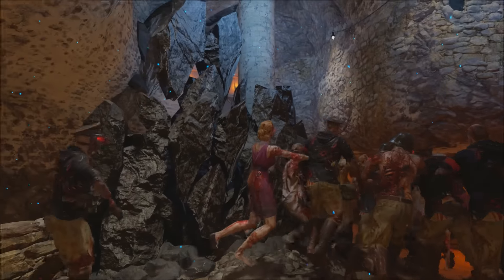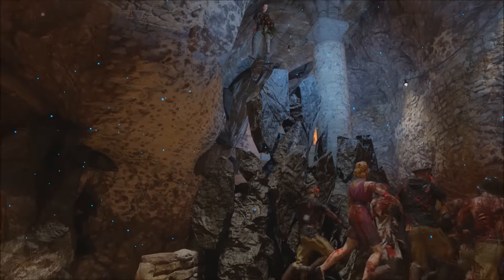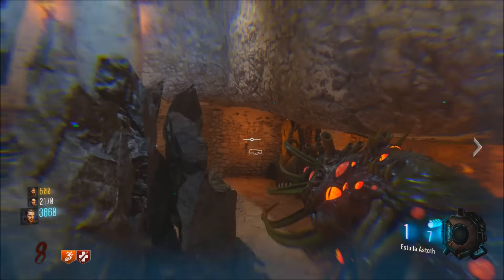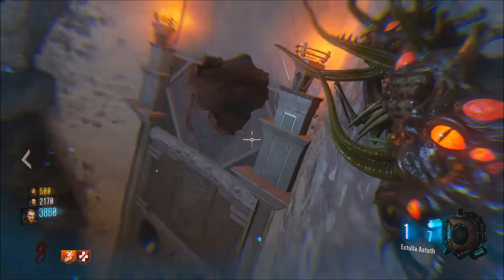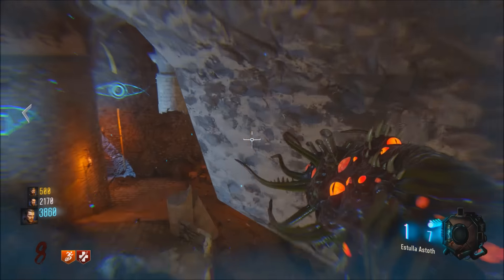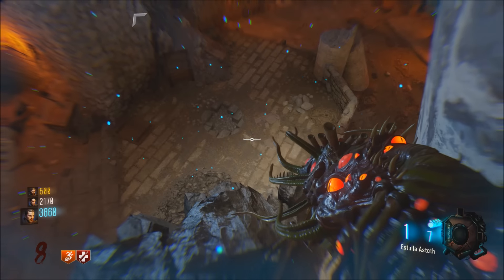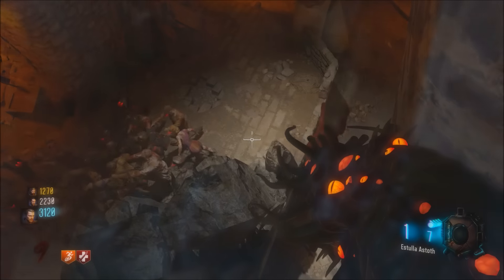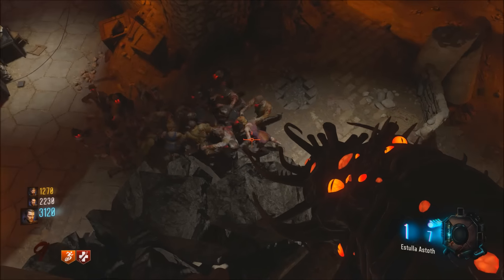Black Ops 3 Zombie Glitches; Revelations NEW Easy PILE UP GLITCH - BO3 - Zombies Glitches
Call Of Duty Black Ops 3 - Revelations -

➜Can We Hit 300Likes?

z CerealGlitchers